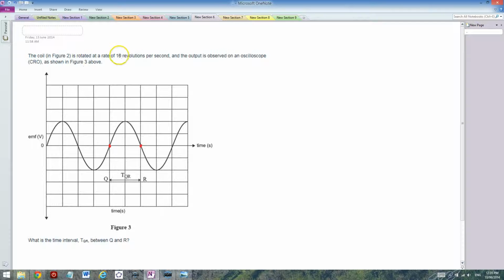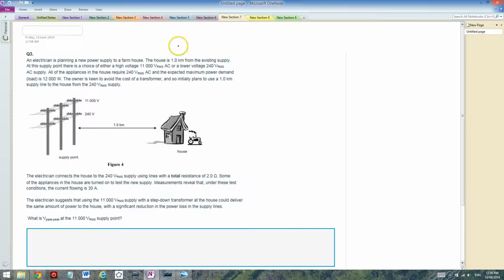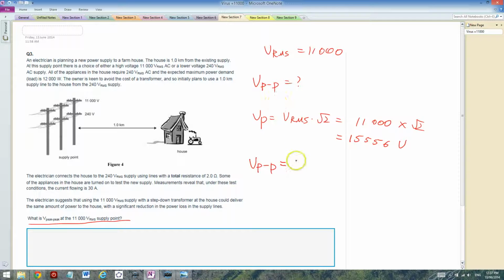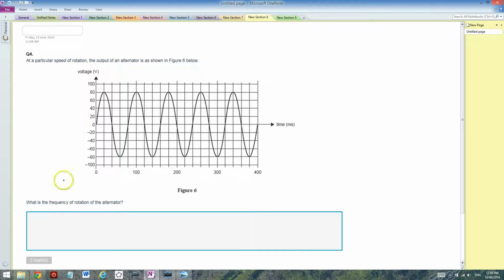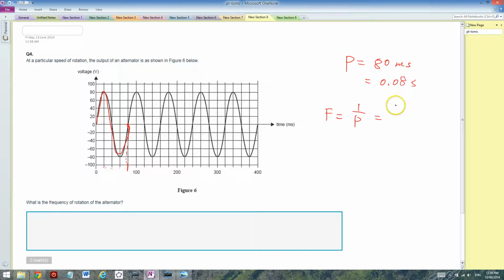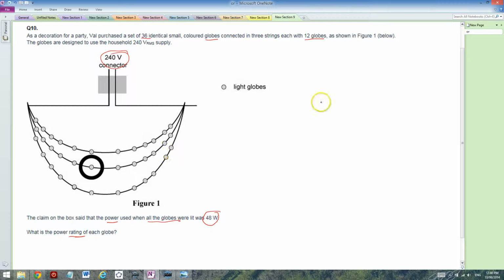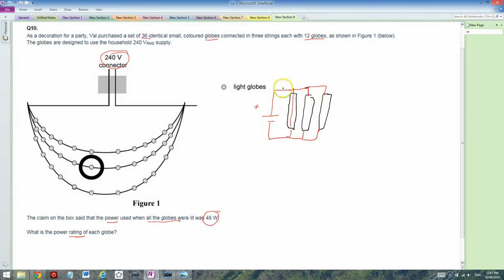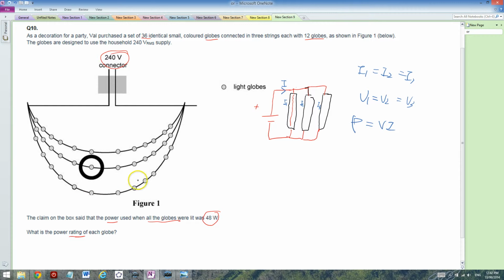Year 12 Unit 4 week 3 AC voltage example